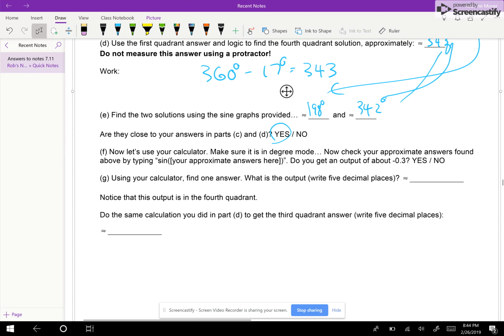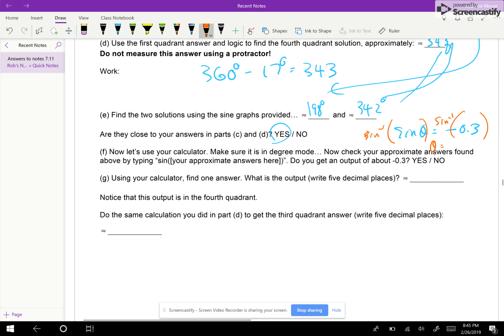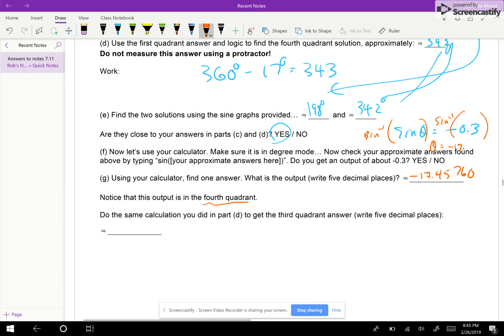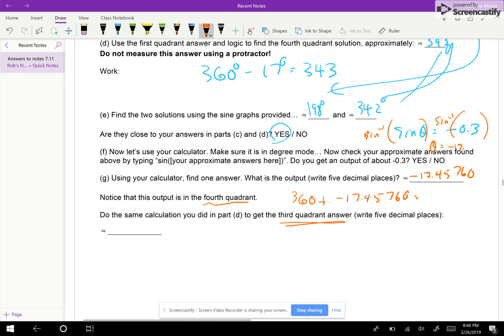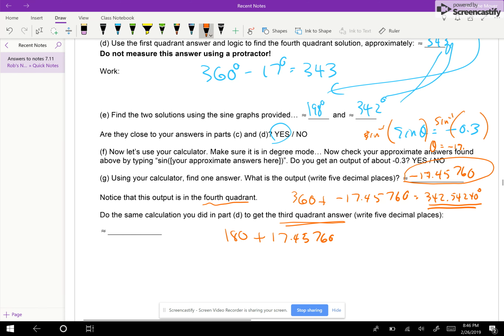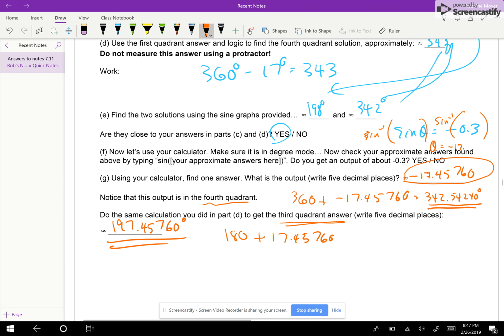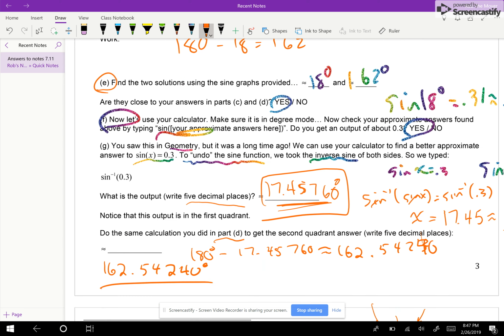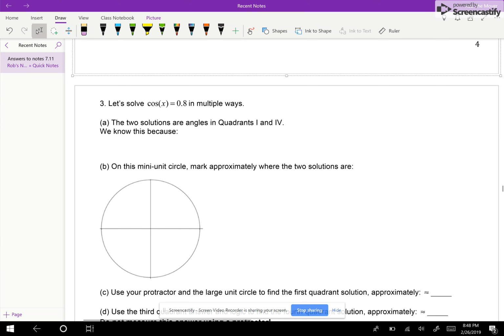Intro Calc 6.1 part 4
more origin of trig values